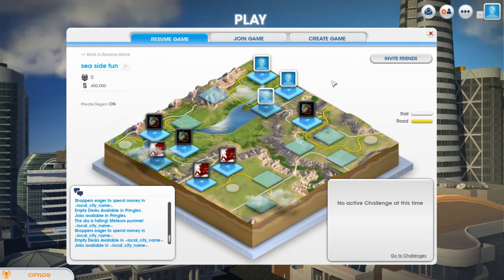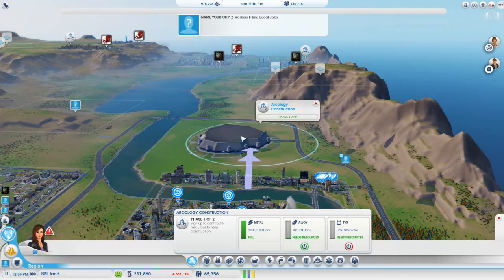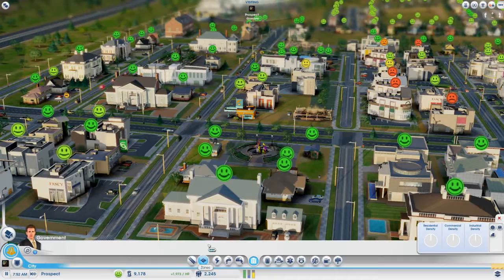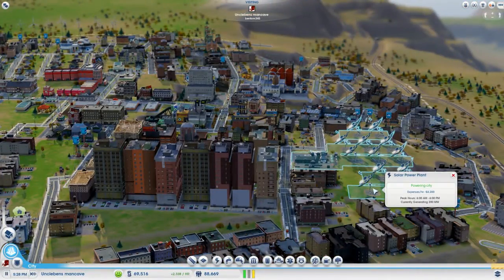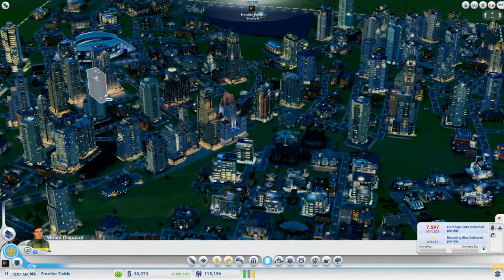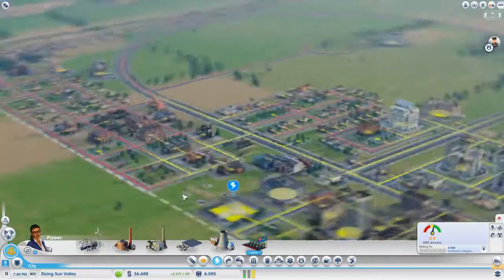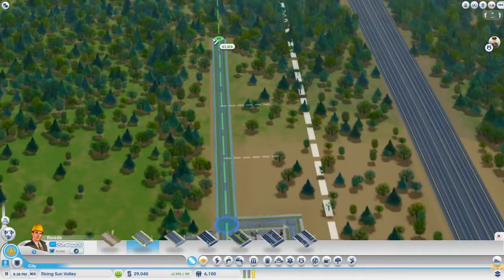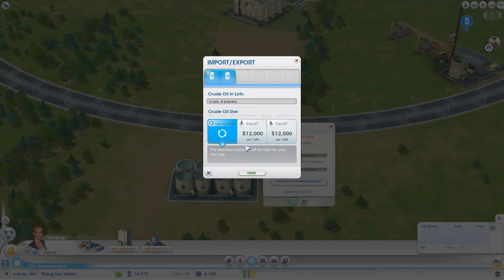SimCity part 9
join luke for A quick tour of the multiplayer region with featuring some bad city names and some new things/ DLC